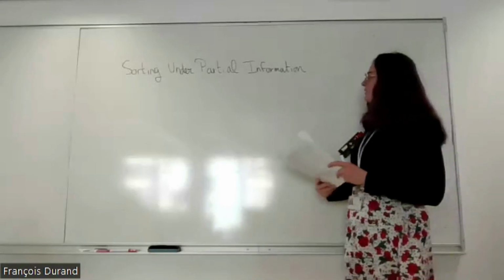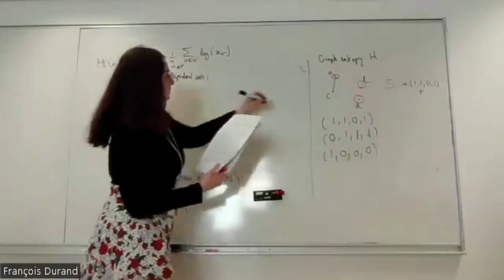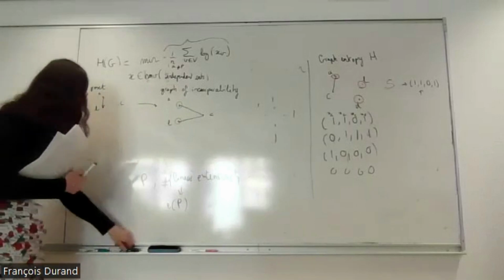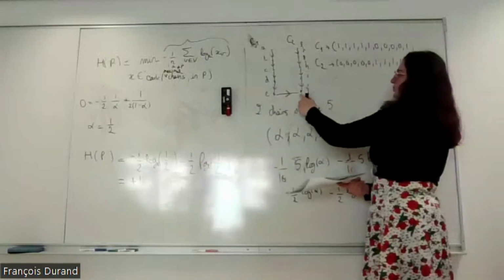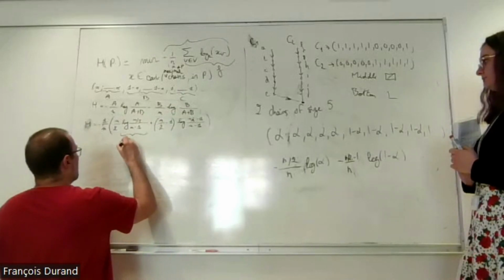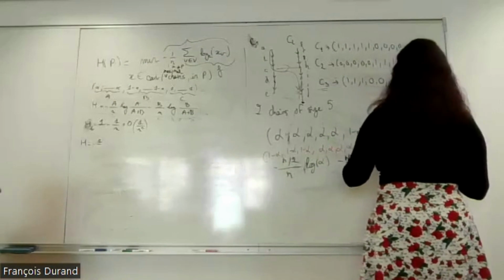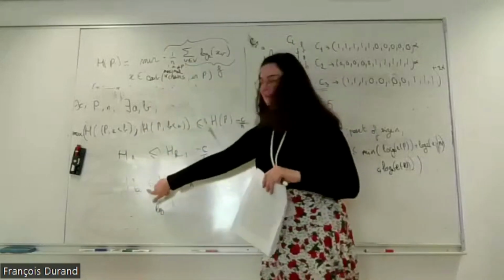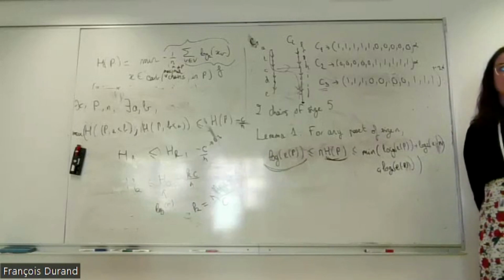Sorting under Partial Information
Speaker: Emma Caizergues (Université Paris Dauphine & Nokia Bell Labs France).
We present the following article: Cardinal, Fiorini, Joret, Jungers, and Munro. Sorting under partial information (without the ellipsoid algorithm). Proceedings of the forty-second ACM symposium on Theory of computing. 2010.
“We revisit the well-known problem of sorting under partial information: sort a finite set given the outcomes of comparisons between some pairs of elements. The input is a partially ordered set P, and solving the problem amounts to discovering an unknown linear extension of P, using pairwise comparisons. The information-theoretic lower bound on the number of comparisons needed in the worst case is log e(P), the binary logarithm of the number of linear extensions of P. In a breakthrough paper, Jeff Kahn and Jeong Han Kim (STOC 1992) showed that there exists a polynomial-time algorithm for the problem achieving this bound up to a constant factor. Their algorithm invokes the ellipsoid algorithm at each iteration for determining the next comparison, making it impractical.
We develop efficient algorithms for sorting under partial information. Like Kahn and Kim, our approach relies on graph entropy. However, our algorithms differ in essential ways from theirs. Rather than resorting to convex programming for computing the entropy, we approximate the entropy, or make sure it is computed only once in a restricted class of graphs, permitting the use of a simpler algorithm.”